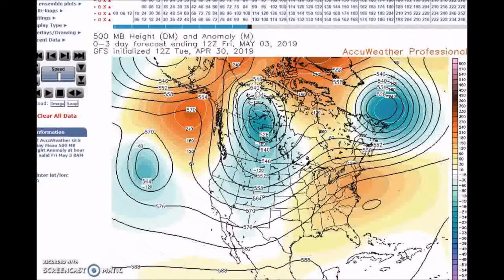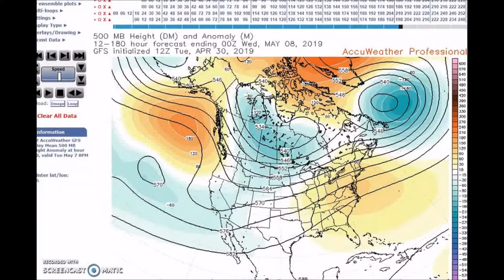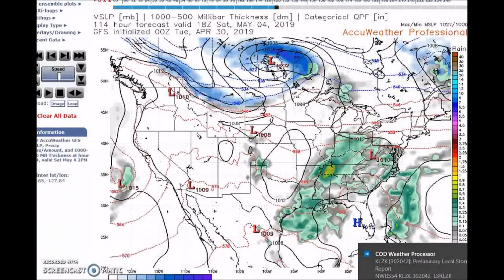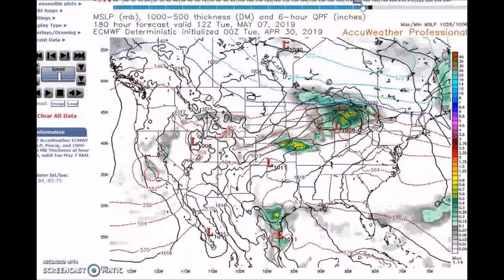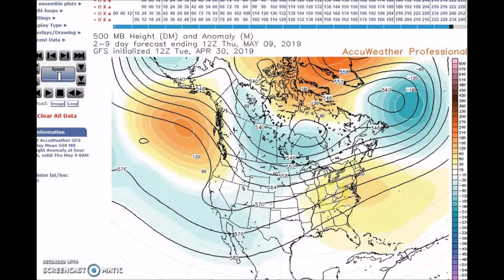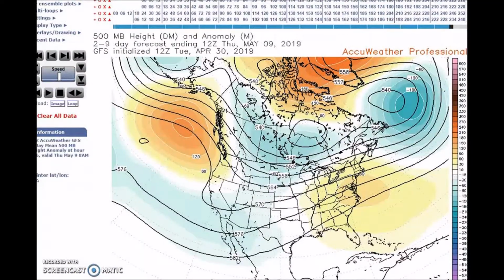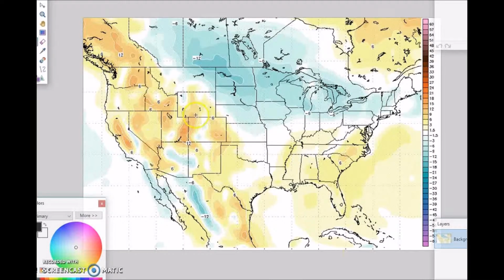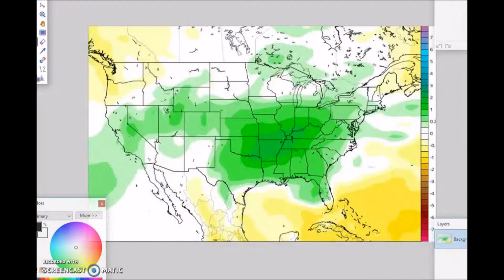Long Range Weather Forecast